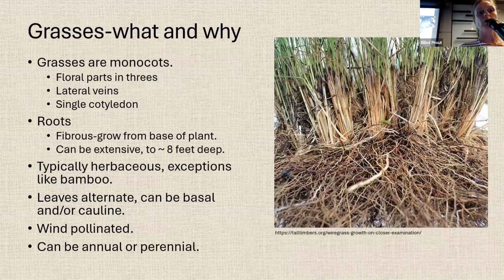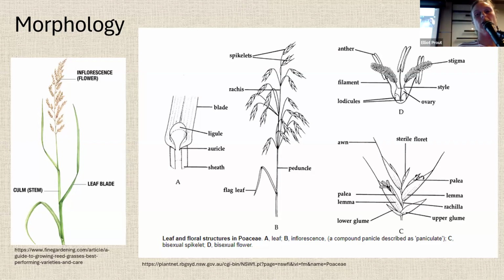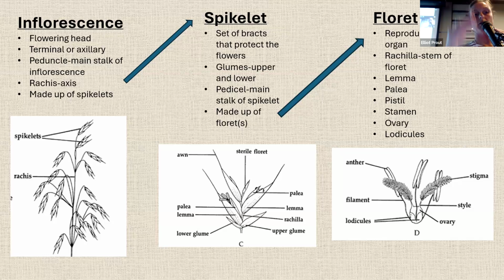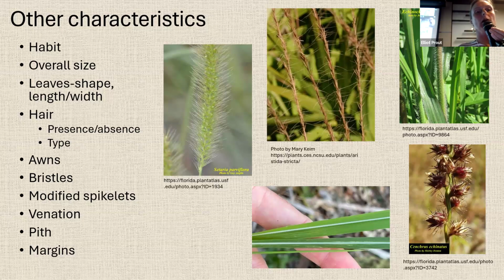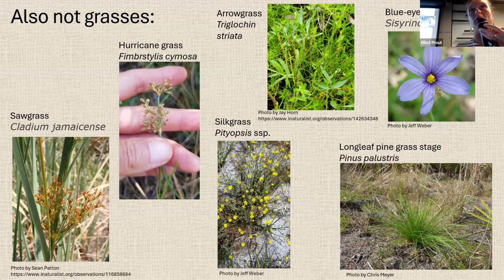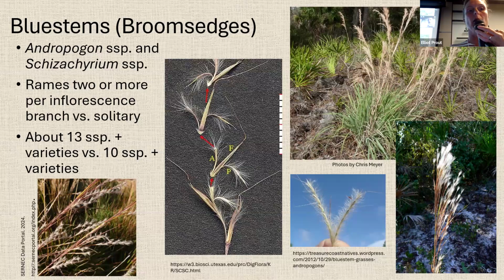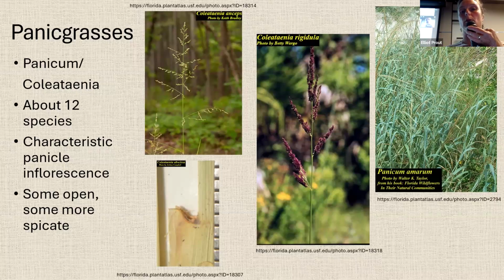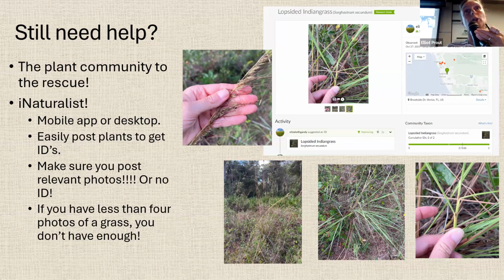Elizabeth Gandy - Exploring Florida's Native Grasses Serenoa FNPS Sept.2024 General Meeting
Elizabeth (Liz) Gandy
Liz has recently joined Sarasota County Parks and Natural Resources as a Land Manager. She previously worked as Assistant Curator in the Botany Department at Marie Selby Botanical Gardens where she assisted with imperiled species conservation projects in Florida, specimen curation, species inventory and data management. Before that, she got her start in land management as the botanist for the Florida Park Service’s Southwest District, she was responsible for all aspects of species inventory, imperiled plant monitoring and invasive species management in 34 parks covering over 240,000 acres of conservation land. Her work included Florida’s largest state park, Fakahatchee Strand Preserve, as well as Myakka River State Park.